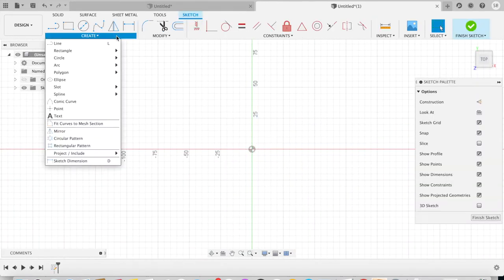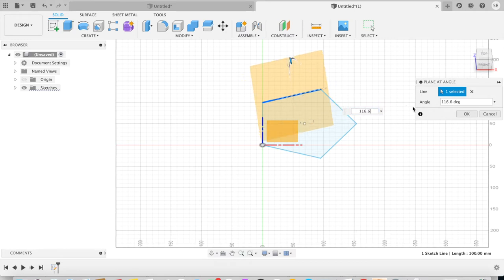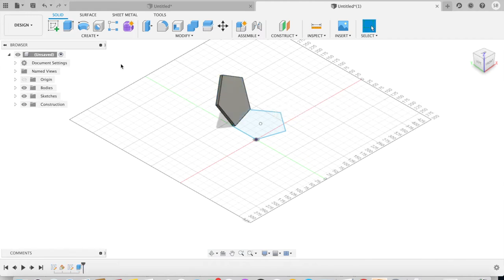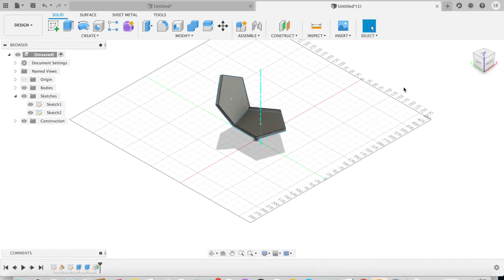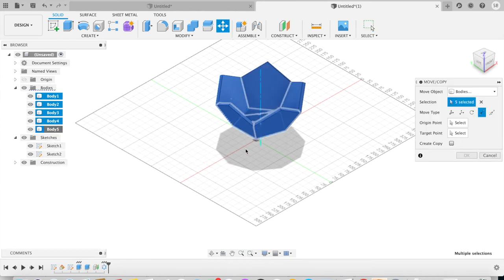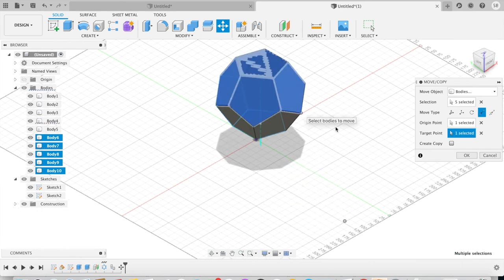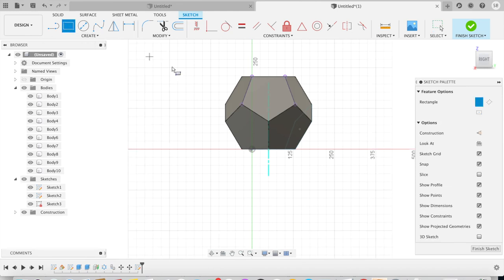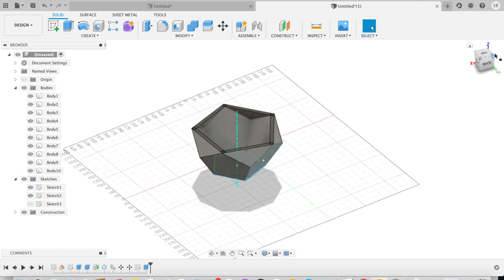Autodesk Fusion 360 Geometric Planter Tutorial (Fusion 360 Tutorial #4)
In this video, Suvir will be showing you how to make a geometric planter.  The skills covered in this video are:
-- Creating planes for sketches at angles.
-- Creating axes lines and using the circular pattern tool.
-- Using the move tool to manipulate the position of bodies.
-- Using the extrusion tool to create a cut-away.